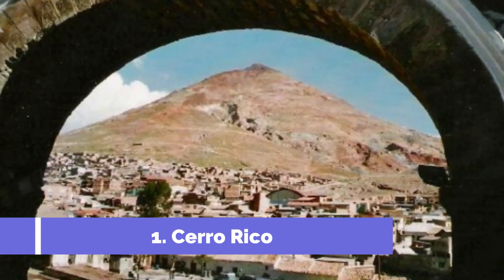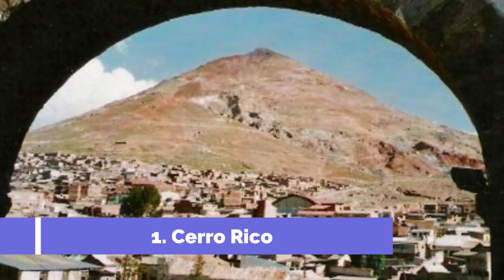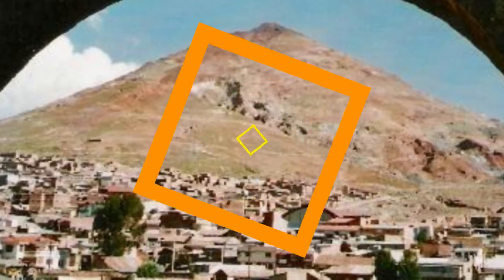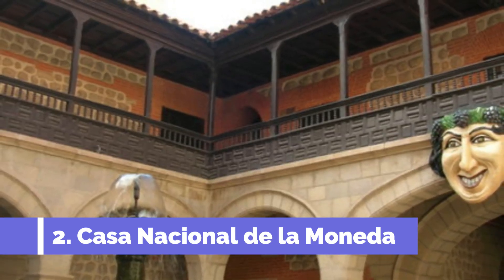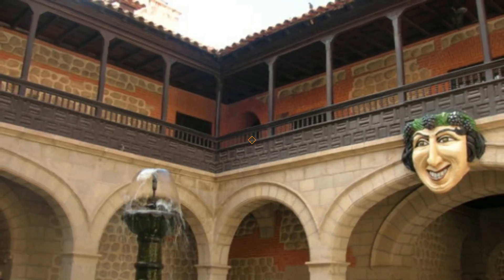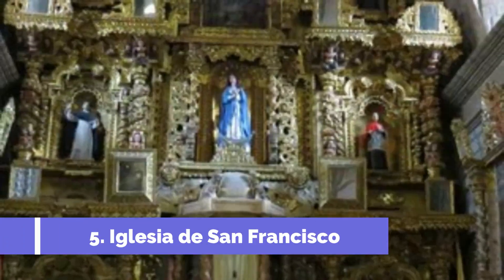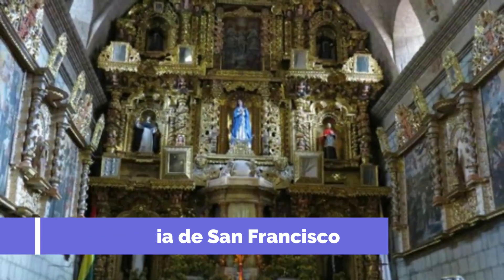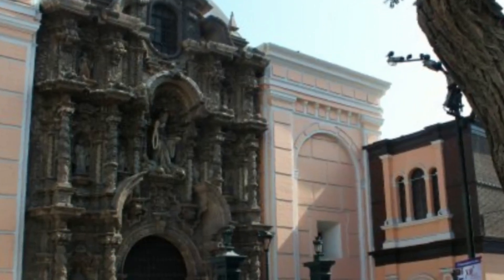Top 10 Best Tourist Places to Visit in Potosi | Bolivia - English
Potosi is one of the biggest tourist attractions in Bolivia having many best places in Potosi. So to help you figure out the places you need to try, we've gathered up a bucket list of the best Places in Potosi that you won't regret going to.

There are many beautiful places in Potosi. Bolivia has some of the best places in Potosi. We collected data on the top 10 places to visit in Potosi. There are many famous places in Potosi and some of them are beautiful places in Potosi. People from all over Bolivia love these Potosi beautiful places which are also Potosi famous places. In this video, we will show you the beautiful places to visit in Potosi.